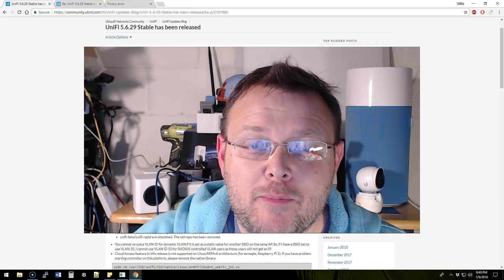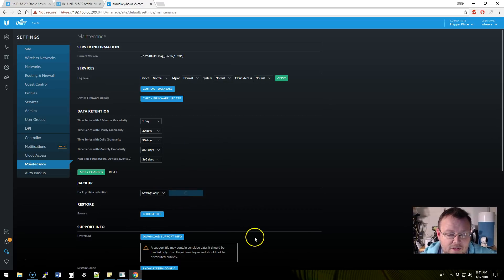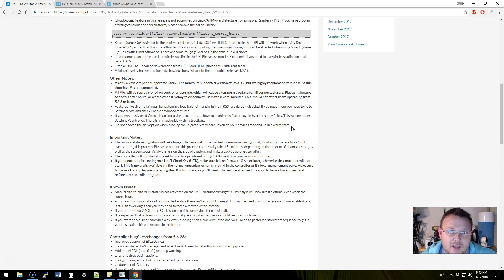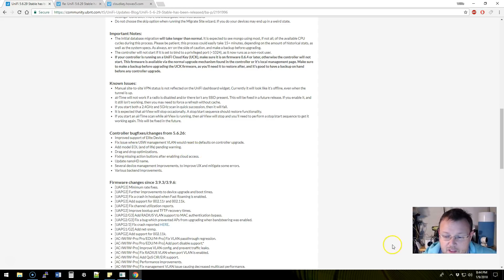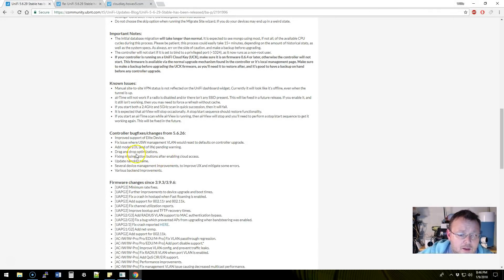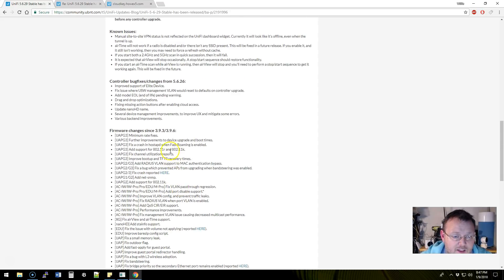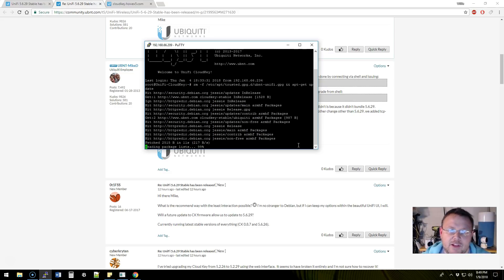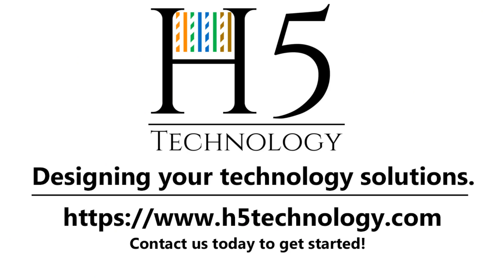Ubiquiti UniFi 5.6.29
UniFi 5.6.29 is out.  Let's look at a couple of the issues and upgrade!  If you're having problems upgrading your Cloud Key check this video out.  How cool is it that they added EoL (End of Life) notifications to the controller!

UniFi Cloud Key
CyberPower 1500KVA UPS